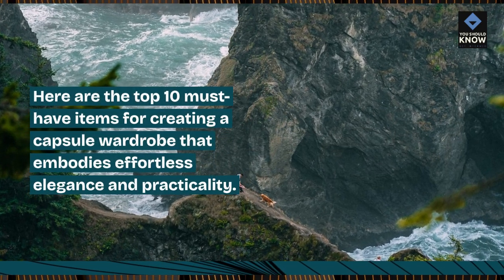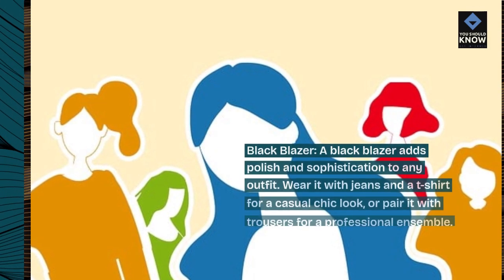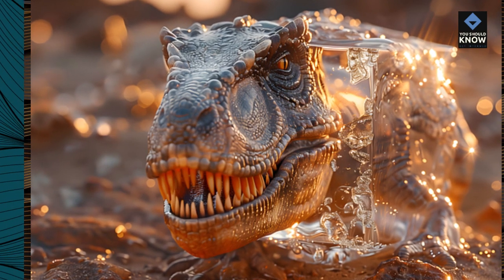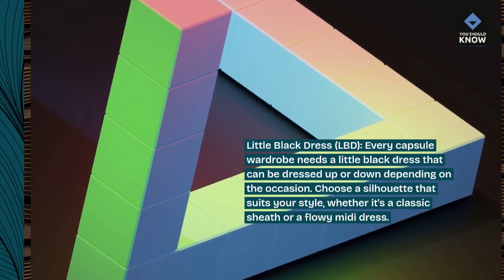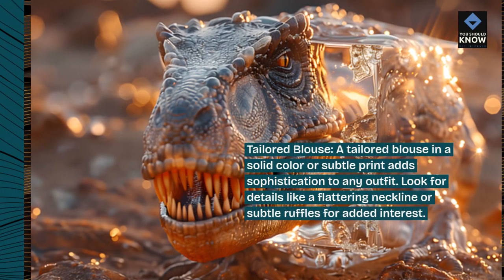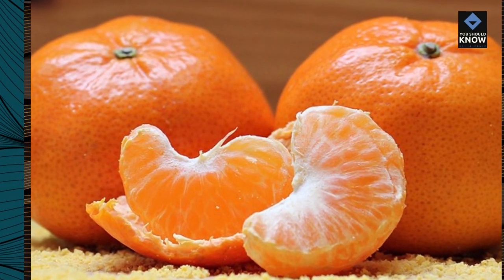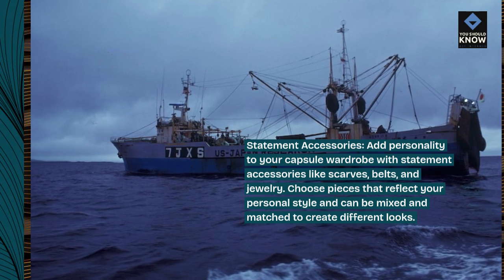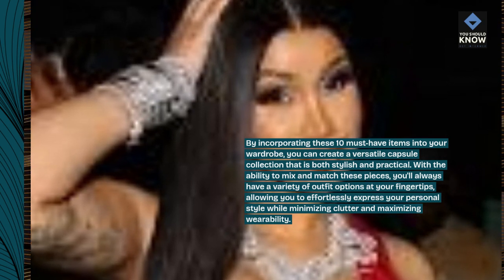Top 10 Must Have Items for Creating a Capsule Wardrobe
Build a versatile and minimalist wardrobe with essential pieces for a capsule wardrobe, emphasizing quality, versatility, and timeless style to simplify your daily dressing routine.